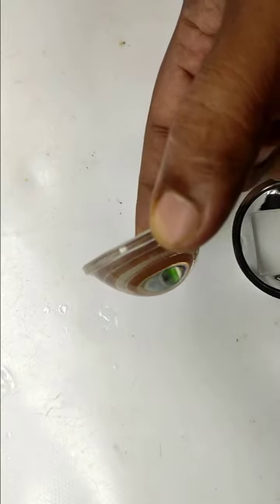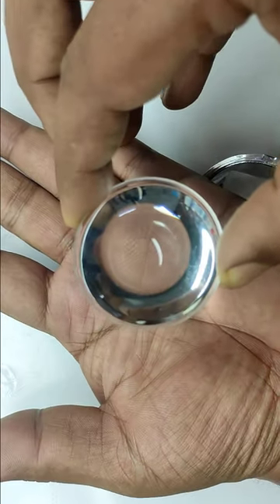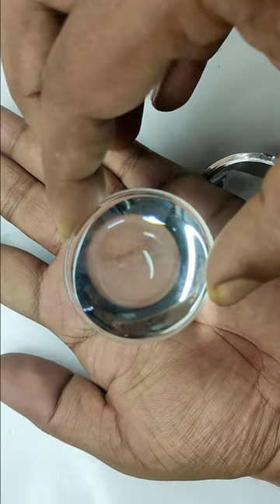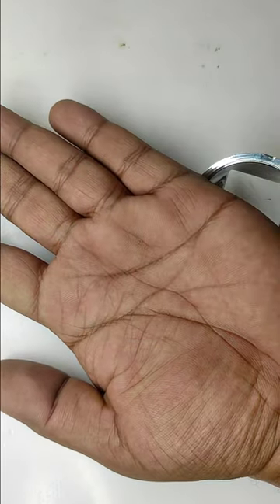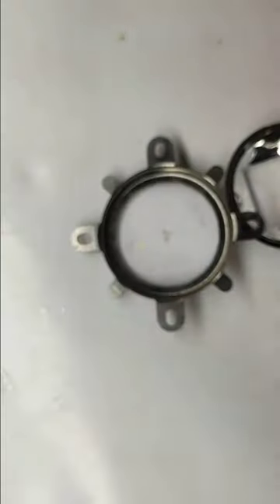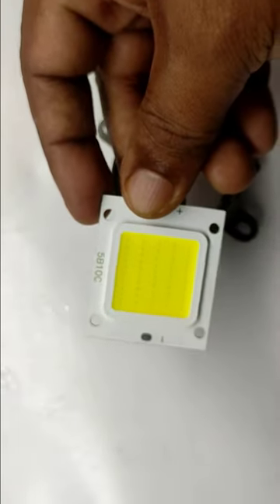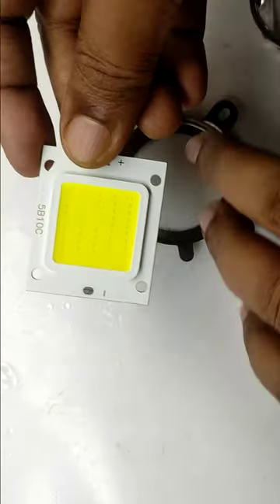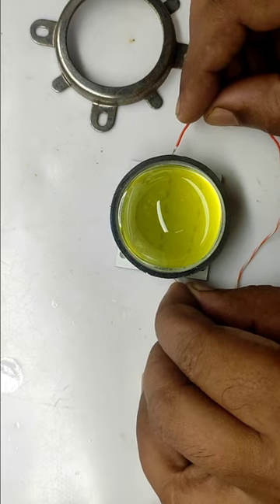Led Collimator Lens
Collimator Lens Assembly For High Wattage LEDs